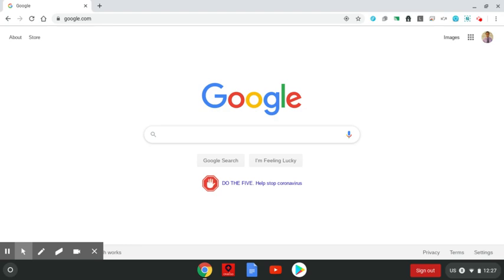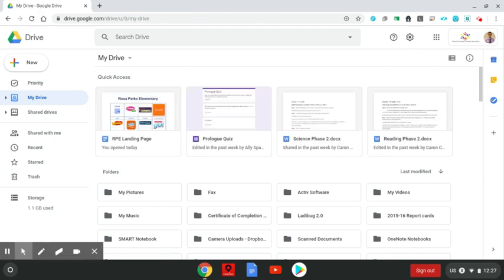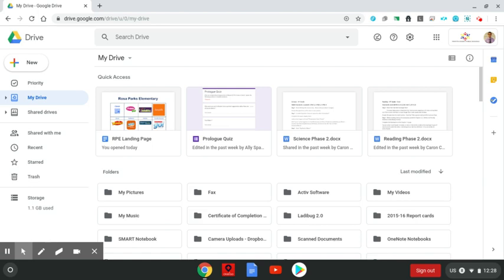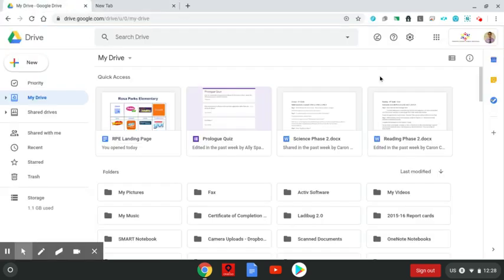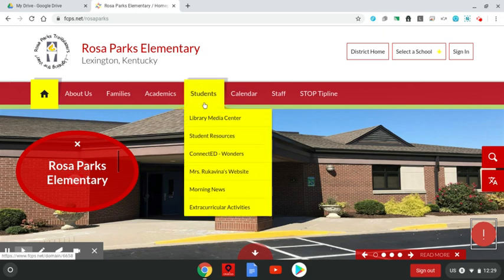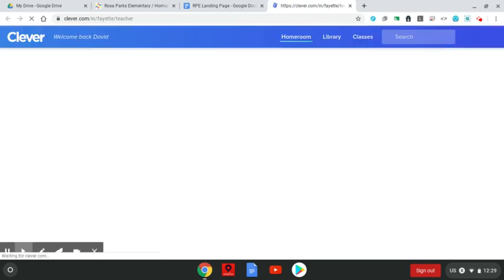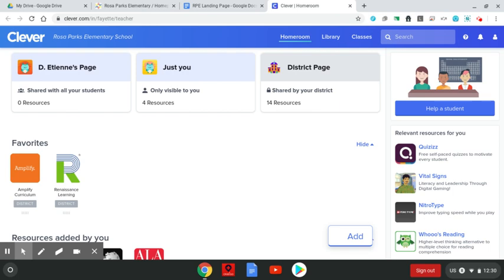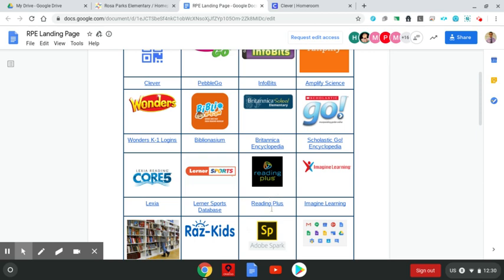Accessing Google Drive at Home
A short video tutorial explaining how children can access Google Drive from any device at home in order to work on programs such as Reading Plus and Prodigy Math.